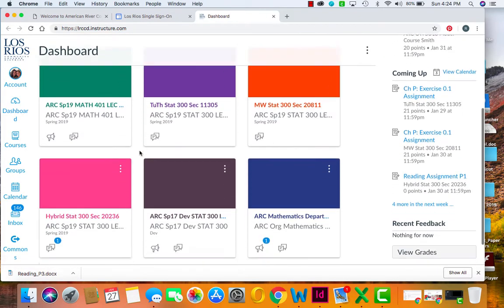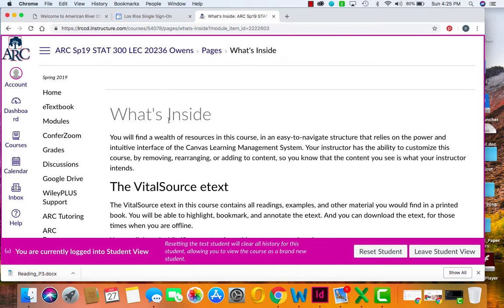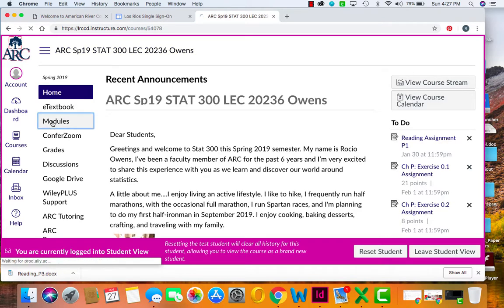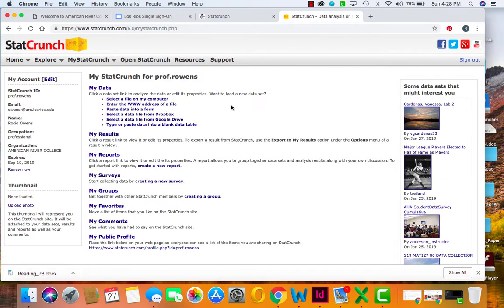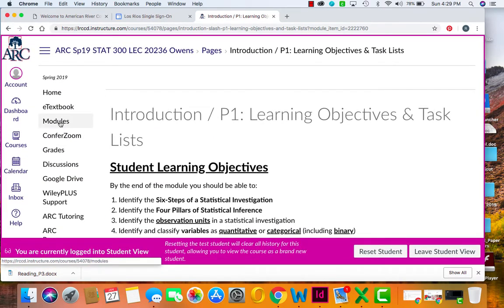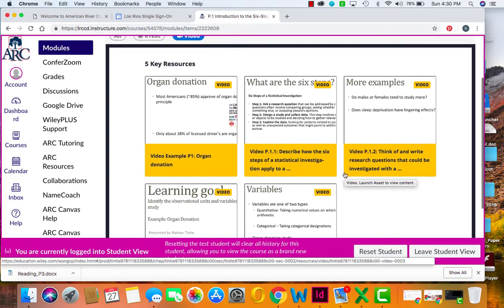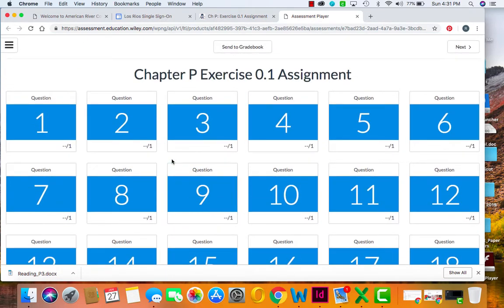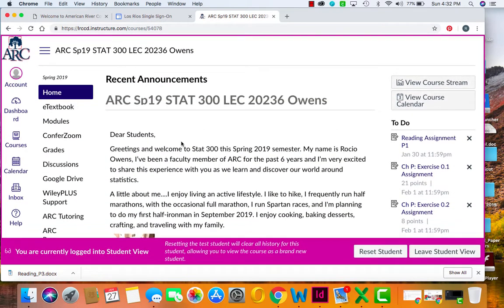ARC Stat 300 Hybrid - Welcome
Video welcome by Rocio Owens for the Spring 2019 Hybrid Stat 300. This video walks students on how to navigate Canvas linked Wiley Plus and Statcrunch.